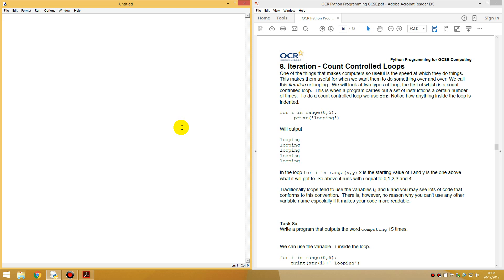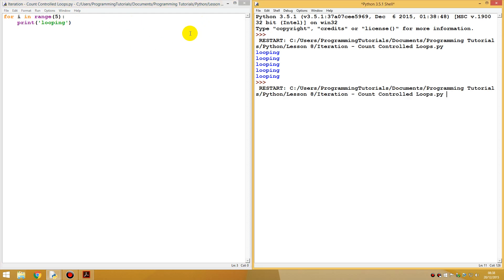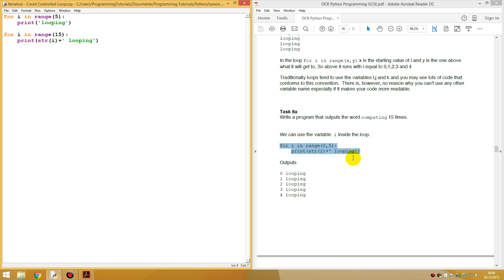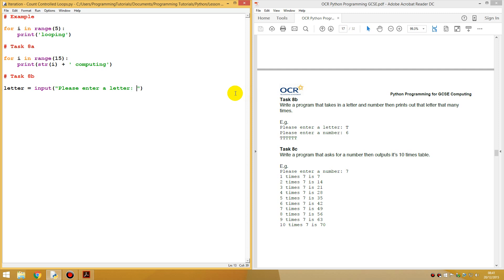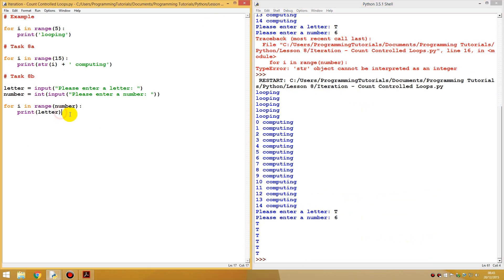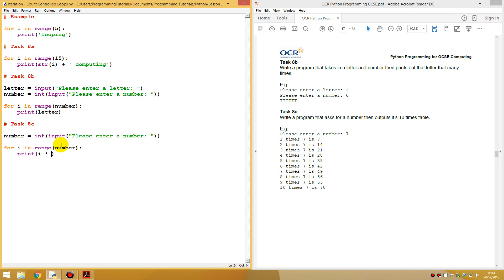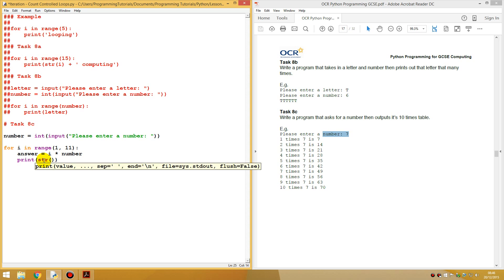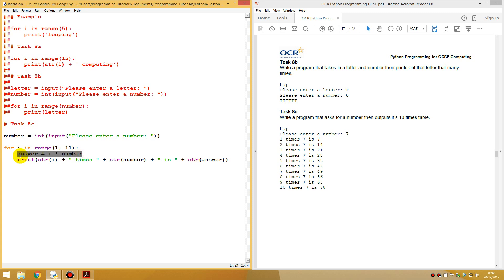Python Tutorial for Beginners - Lesson 8: Iteration - Count Controlled Loops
This series will cover the basics of Python from outputting to the screen, mathematical calculations to reading/writing to text files.

In this lesson we look at how to do count controlled loops in Python.